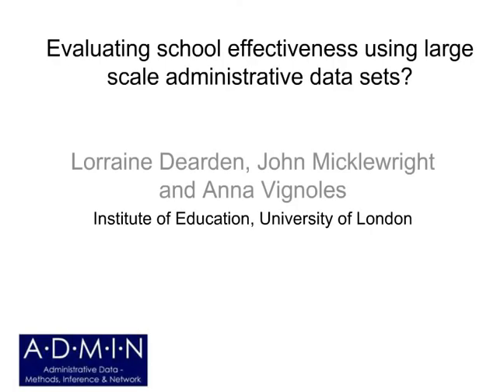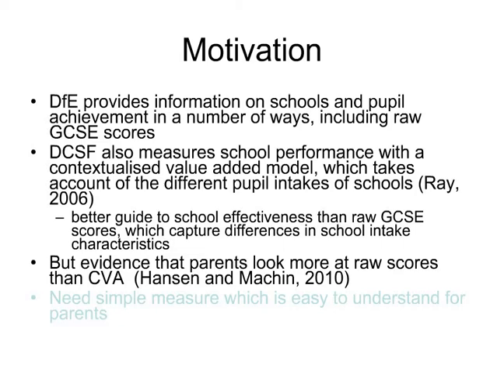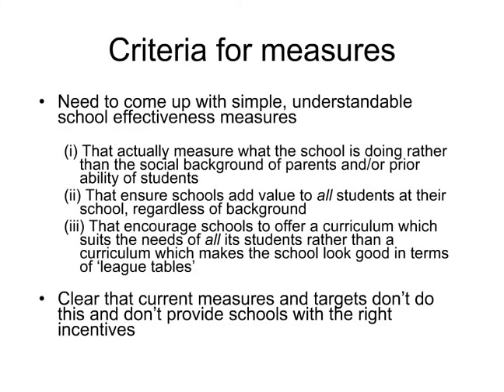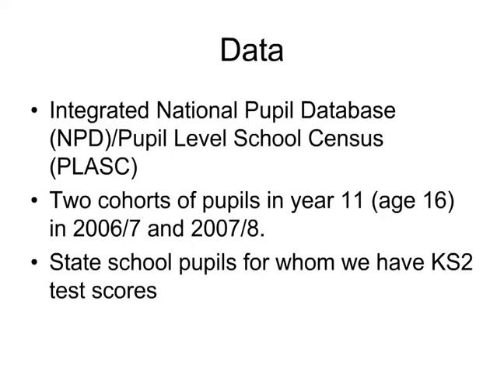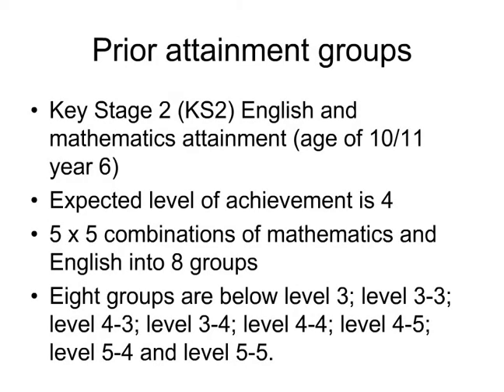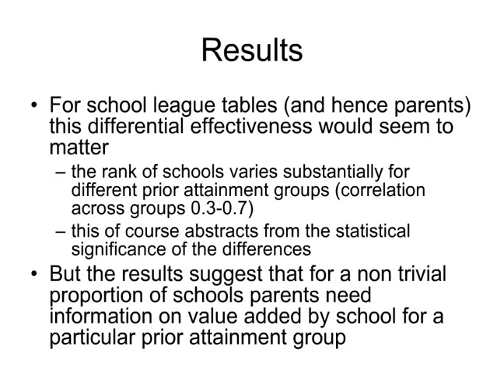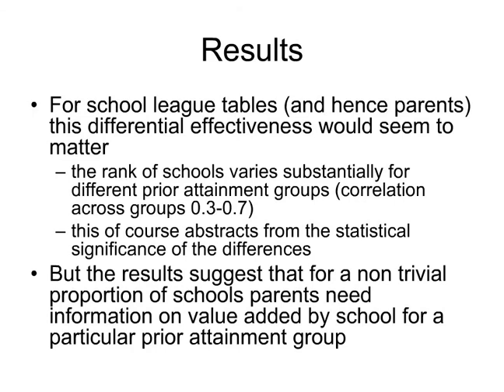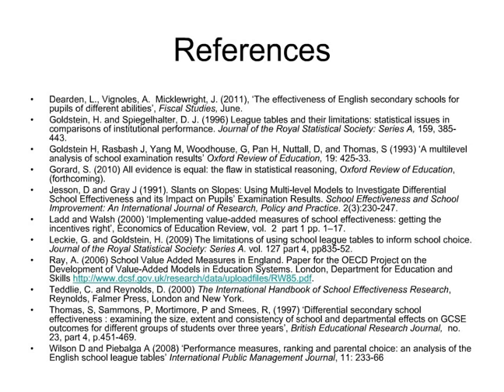5. AQMeN - Anna Vignoles - Evaluating school effectiveness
Speaker from AQMeN event at ESRC Festival of Social Science: Evaluating the effectiveness of public services. 3rd November 2011, Royal Society of Edinburgh.